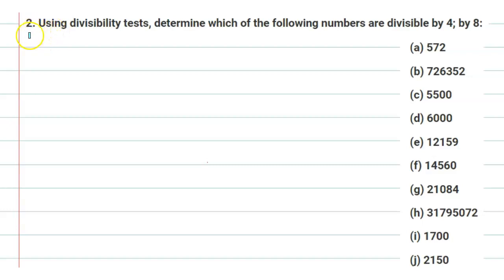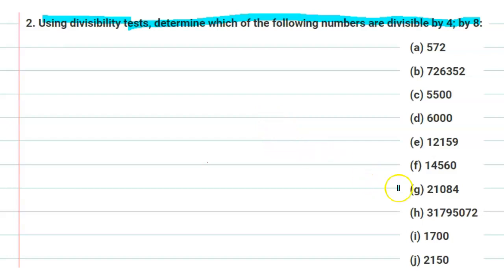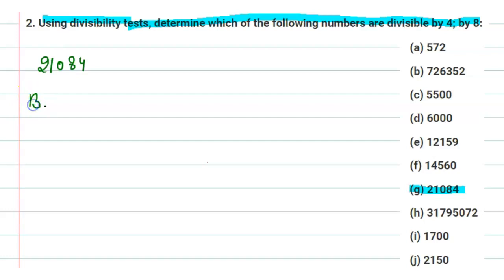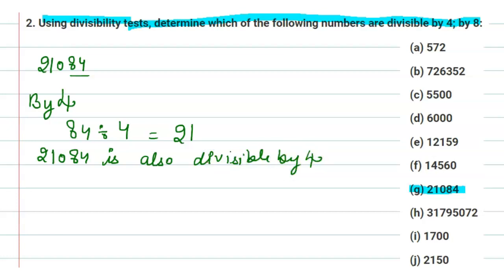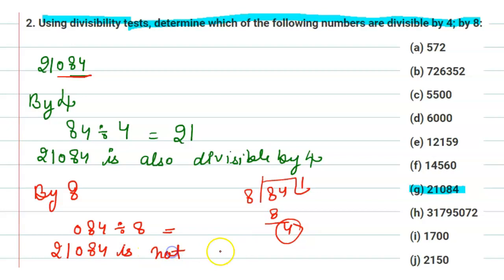Using divisibility tests, determine which of the following numbers are divisible by 4; by 8: 21084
Using divisibility tests, determine which of the following numbers are divisible by 4; by 8: